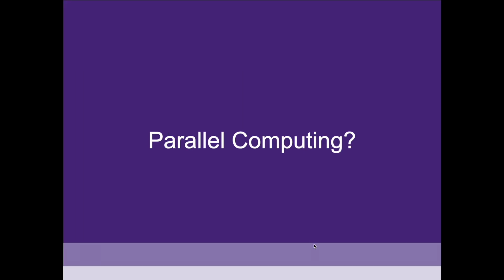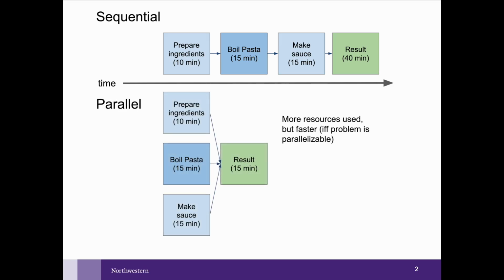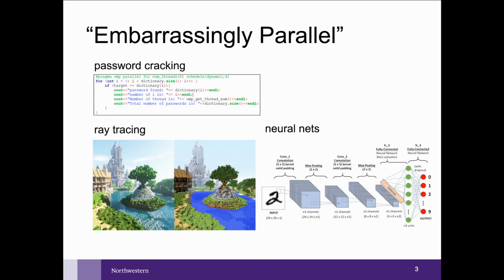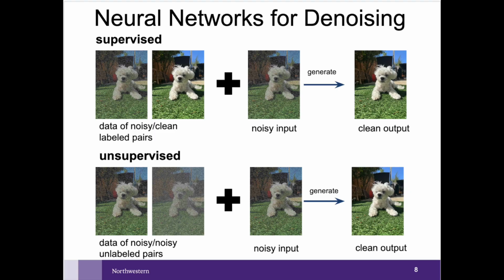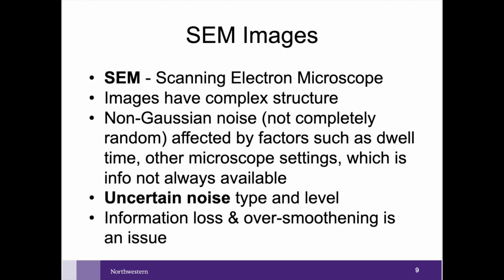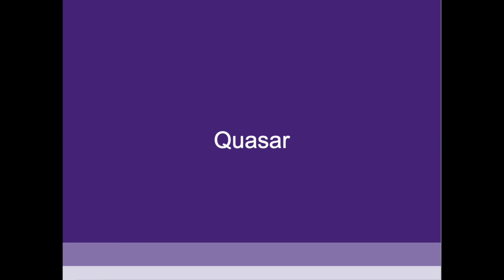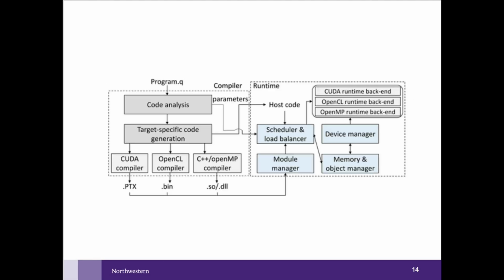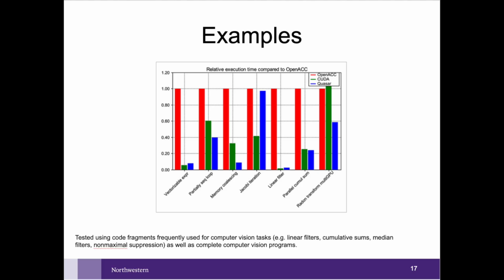Parallelizing Image Denoising - Quasar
Final presentation for CS 358: Parallel Computing for Northwestern University